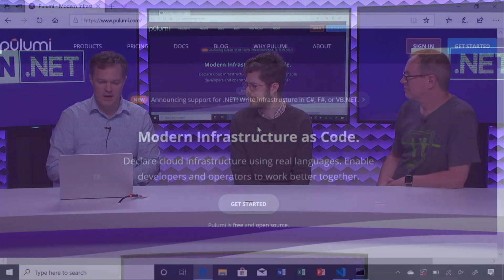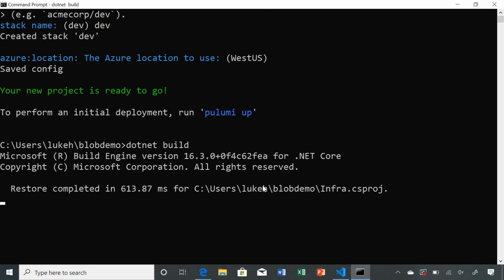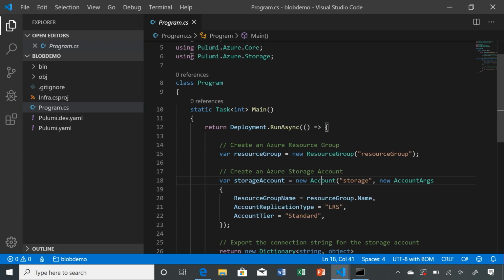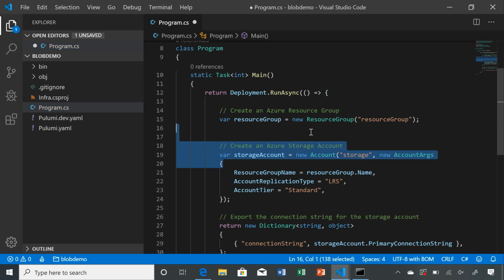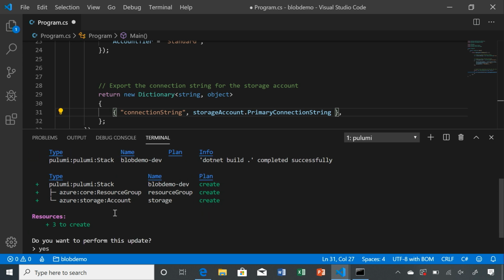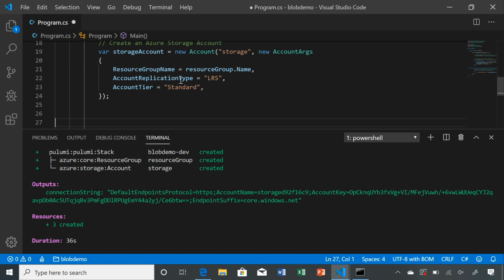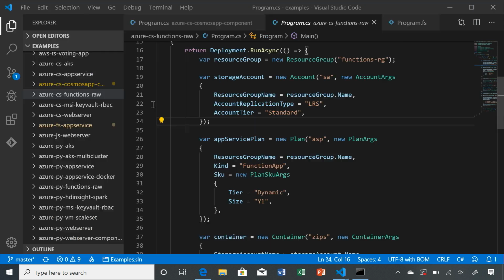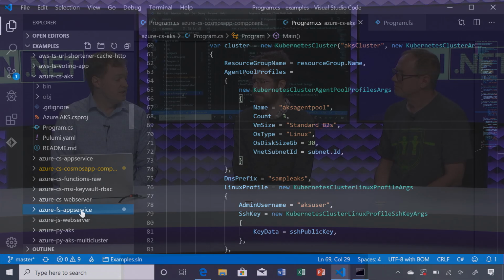Getting started with cloud deployments with Pulumi and .NET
In this episode, Matt and Luke sit with Scott Hunter to show how Pulumi enables .NET developers to define and deployment their cloud infrastructure as code.

[00:50] - What is Pulumi?
[02:30] - Creating a .NET app for Azure with the Pulumi API
[03:32] - Inspecting the deployment project
[06:27] - What happens when you change the deployment project?